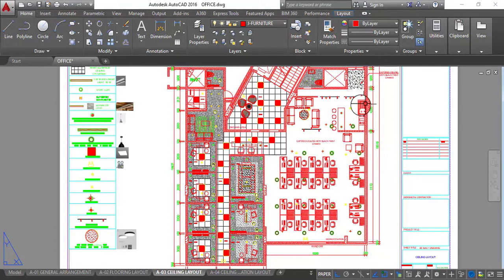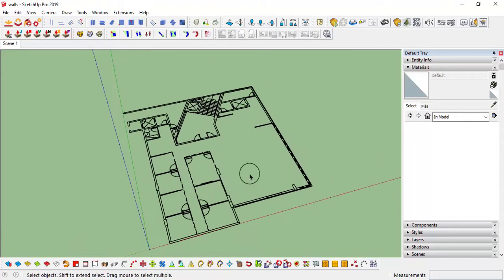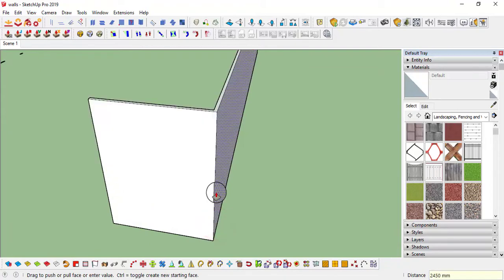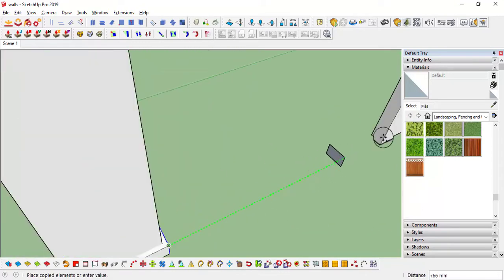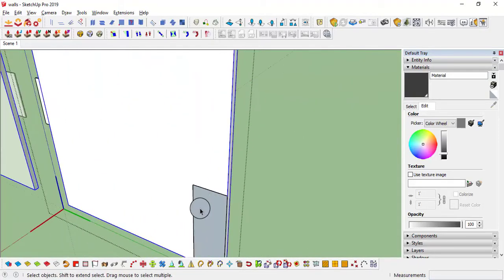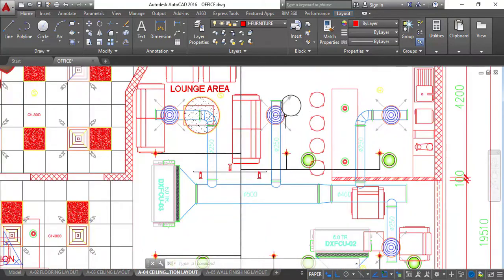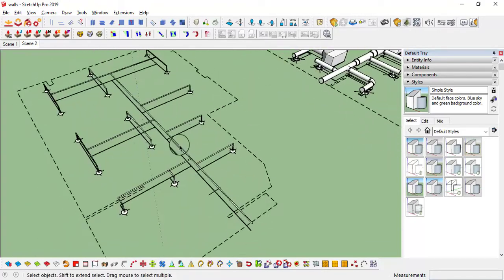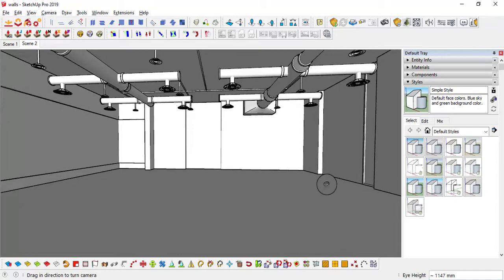Complete Project - 3D Modeling to Animation in SketchUp & Enscape : Part 2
This series of videos i have recorded while modeling so that i can explain more...